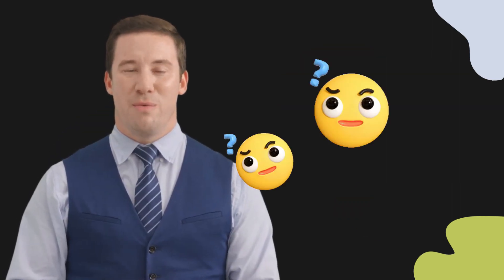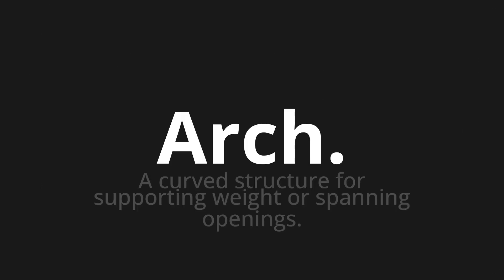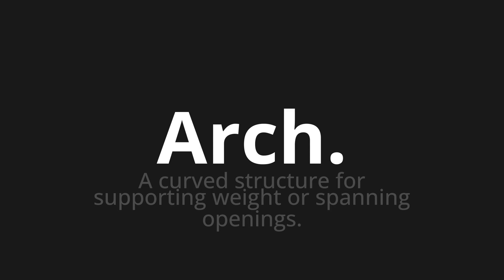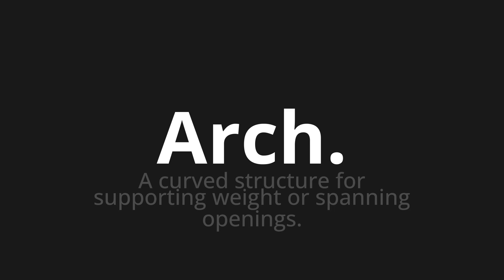How to pronounce Arch.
Master the Pronunciation of 'Arch. Which means arch.' - which means : A Curved Structure for Supporting Weight or Spanning Openings. 📝 with @PizzaPronunciation 🎓🗣️ - [Your Guide to Italian]

Learn to pronounce 'Arch.' perfectly in Italian with our easy and engaging tutorial by @PizzaPronunciation! 📖📽️ In this comprehensive video, we provide you with native speaker examples 🗣️👂 and phonetic breakdowns 🎵 to ensure you get the pronunciation just right.

How to say Arch. in Italian